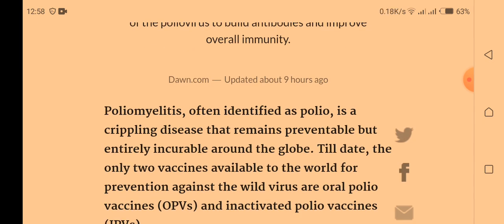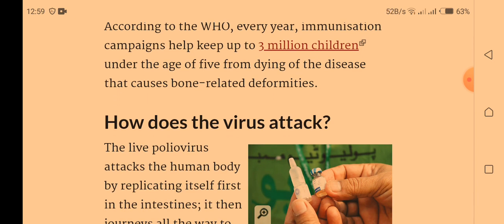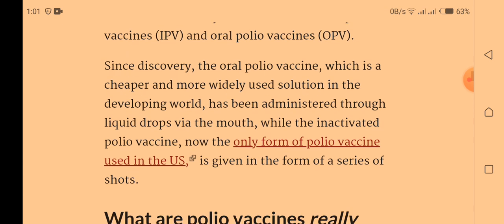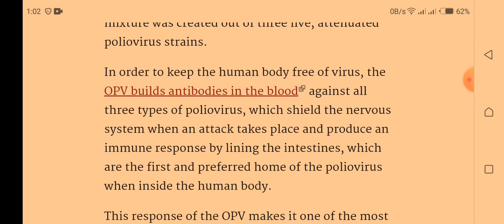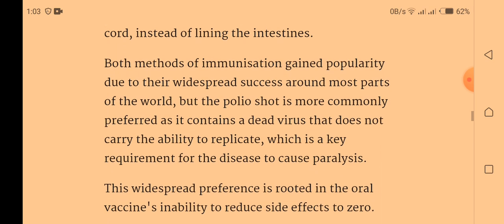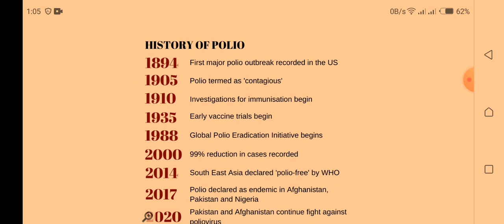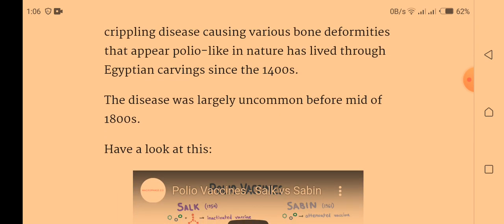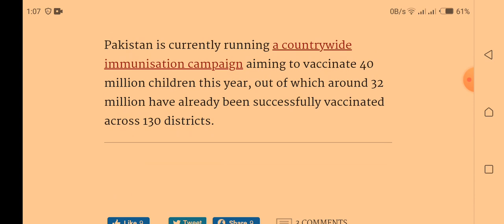polio vaccine story published in Dawn news with well explaination with tricks and concept wise